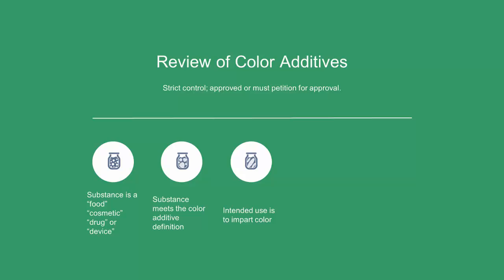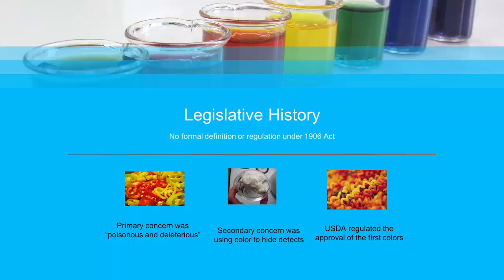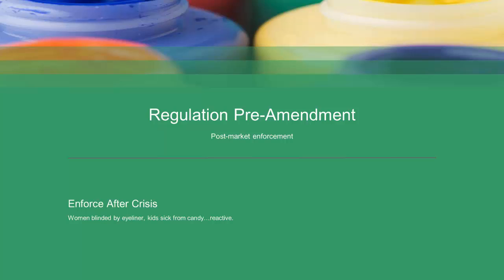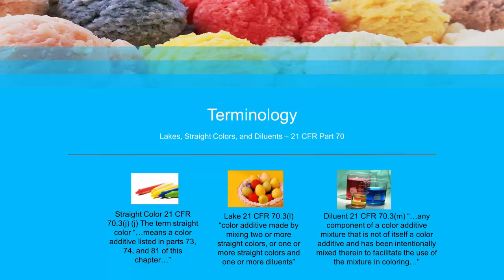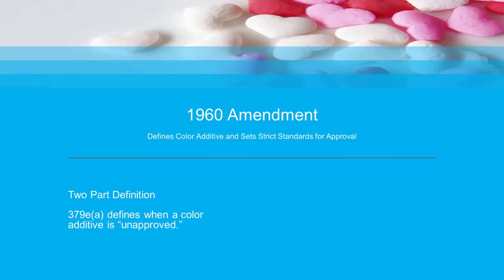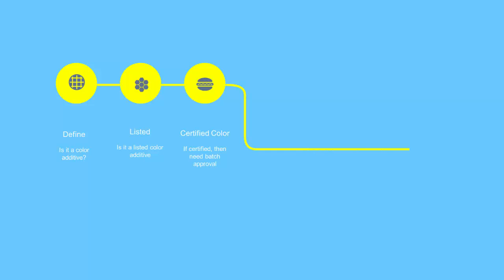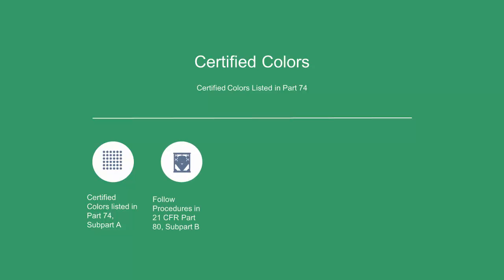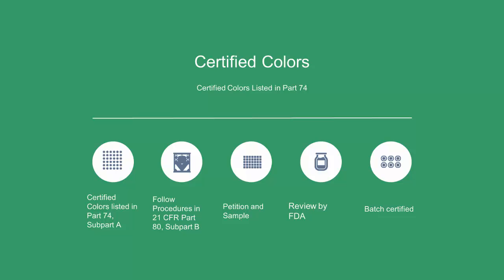Week 7 Color Additives I